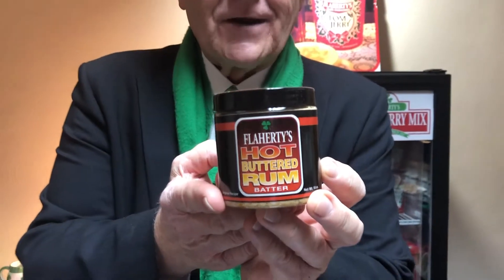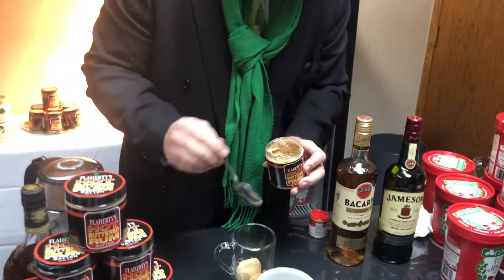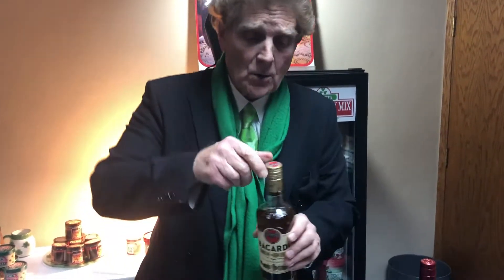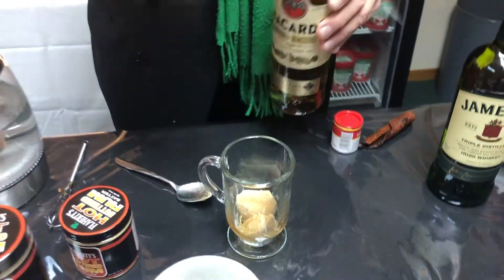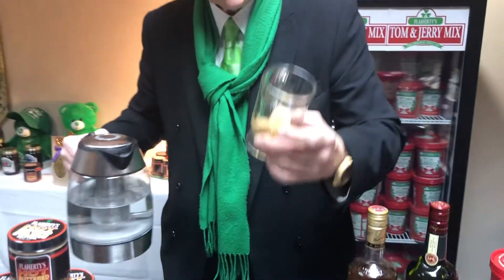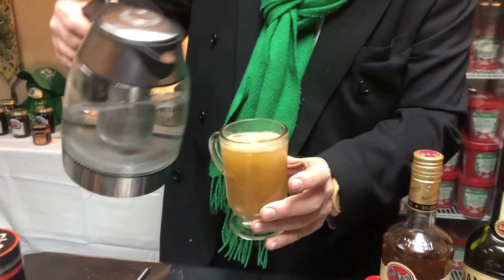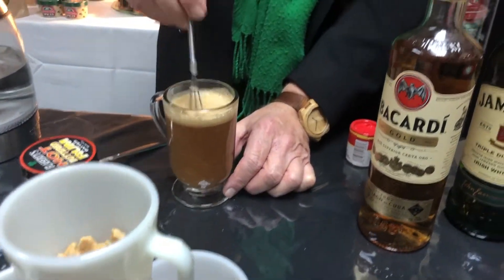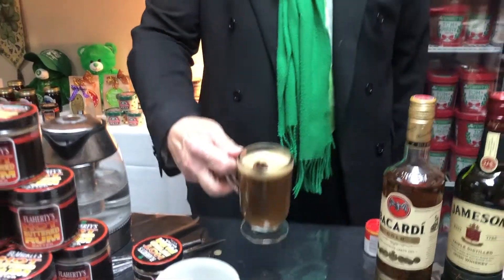Flaherty's Hot Buttered Rum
“Scrumptiously Delicious” is one of the many comments from our customers. A smooth, rich warm drink that brings you back to a relaxed, slower time.  So easy to make, just scoop your HBR batter into boiling water, stir well and add your favorite dark rum with a cinnamon swizzle stick. Cozy up to a warm fireplace or take it on your ski vacation to chase the winter chills.

Our traditional Irish recipe includes rich butter, pure brown sugar and a blend of all-natural spices for the BEST Hot Buttered Rum drinks!  Try a creamy HBR by floating a scoop of vanilla ice cream on the top.